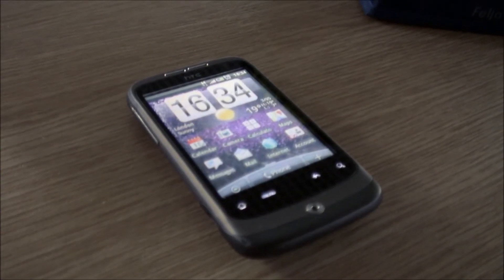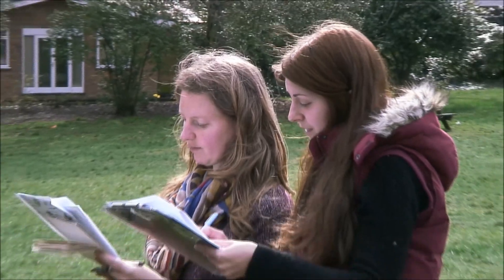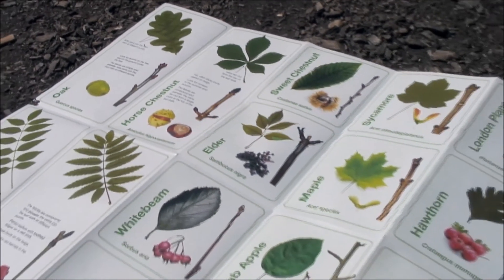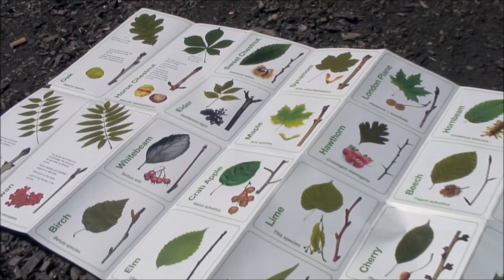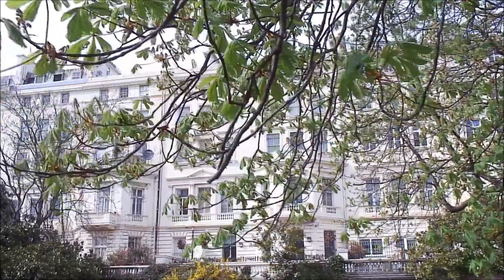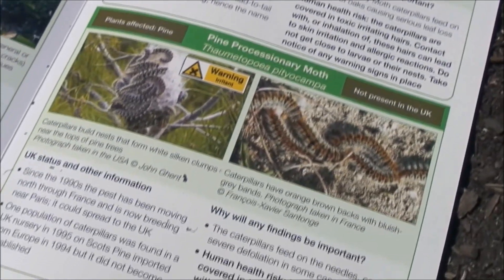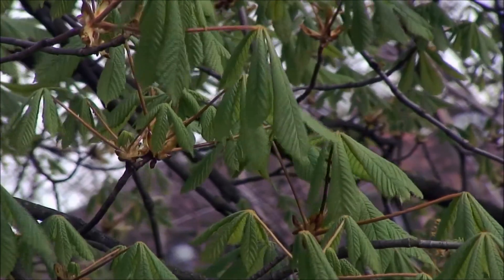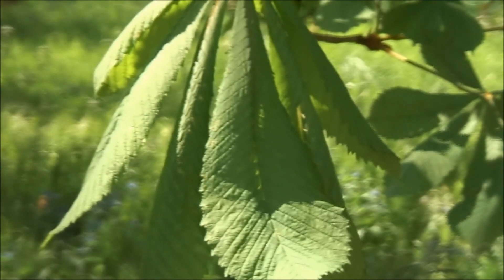OPAL Tree Health Survey guide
Join ecologist Mike Dilger, OPAL staff and the public to learn how to take part in the tree health survey.